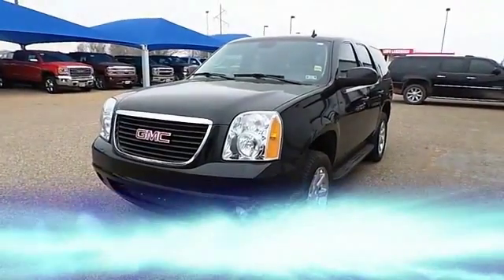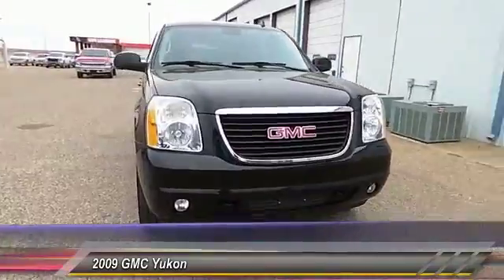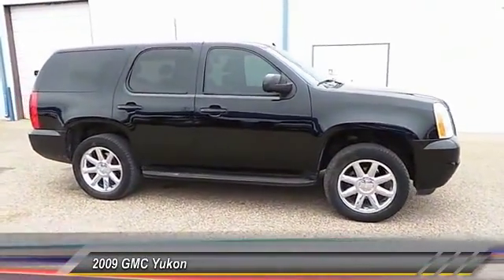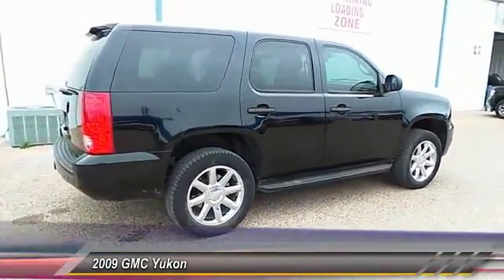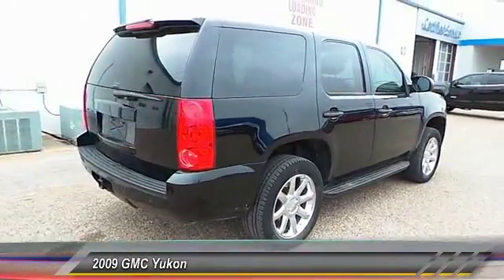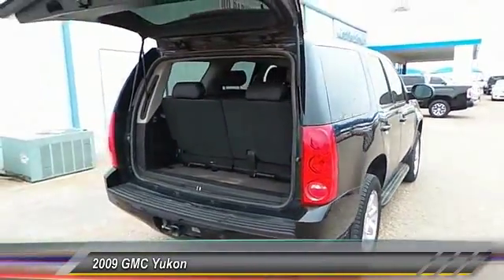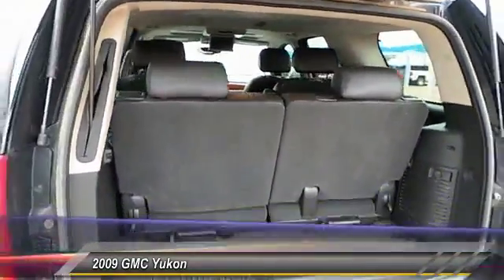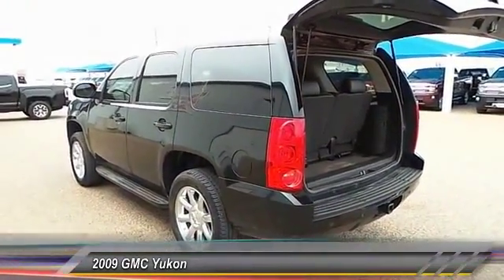Yukon Levelland TX T5439A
2009 GMC Yukon WAGON

John Roley Auto Center Levelland Inc.

NOTITLE